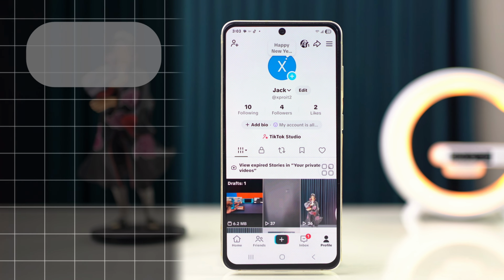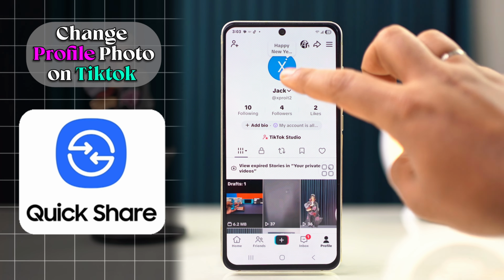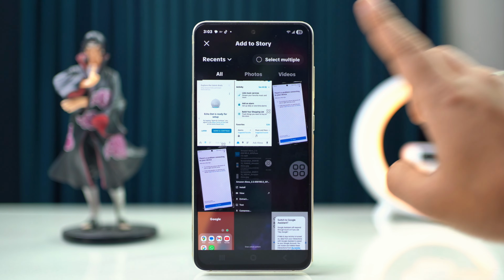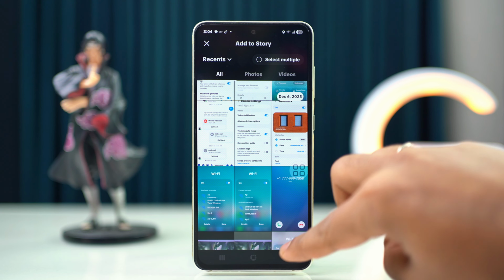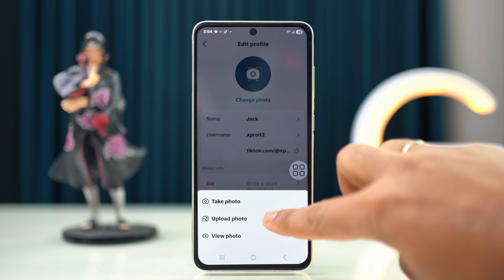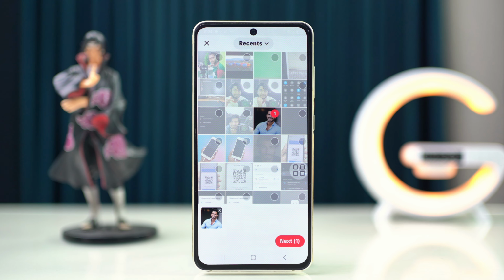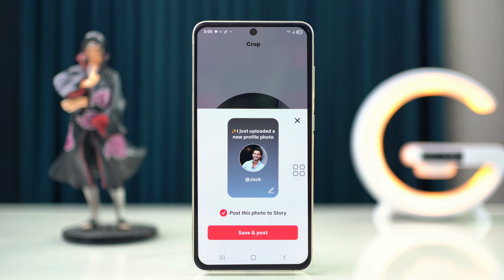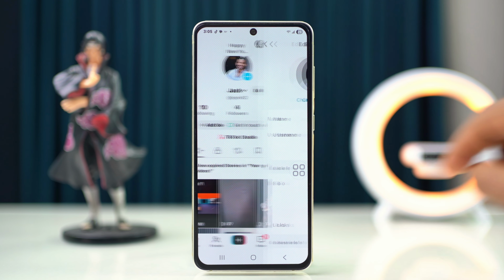Change TikTok Profile Picture Fast | Update Your Profile Photo Easily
Want to change your TikTok profile photo but can’t find the option? Here’s how to do it quickly.

Your profile picture is the first thing people see when they visit your TikTok account. Whether you're rebranding, updating your look, or fixing an old photo, changing your TikTok profile photo is simple once you know where to go.

In this step-by-step tutorial, I’ll show you how to change your profile photo on TikTok using Android or iPhone. You’ll learn how to upload a new picture, adjust it properly, save the changes, and make sure your updated profile image appears correctly.

This guide works with the latest TikTok app version and helps you manage your account settings easily without affecting your content.

Follow the steps carefully and update your TikTok profile photo in seconds.